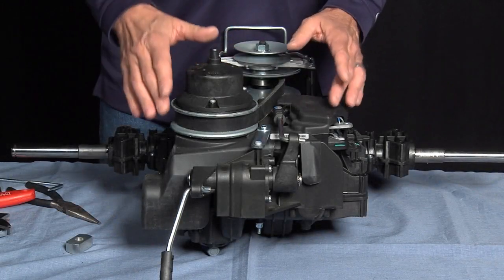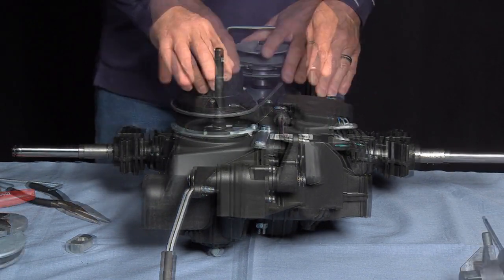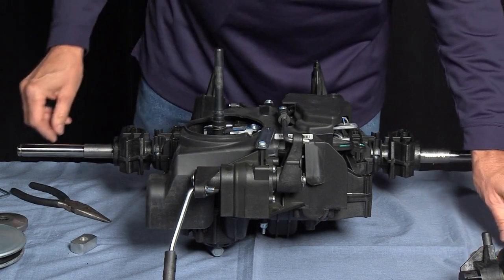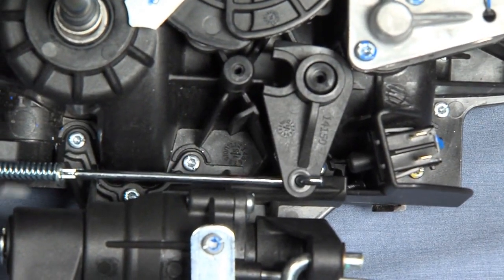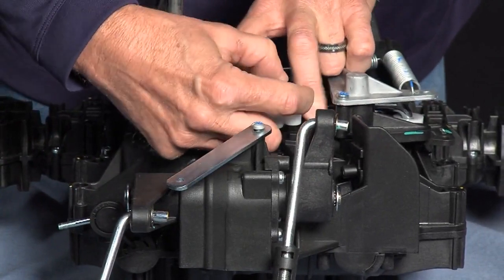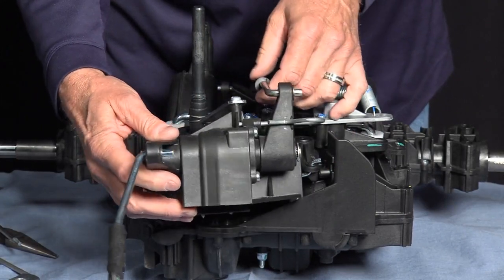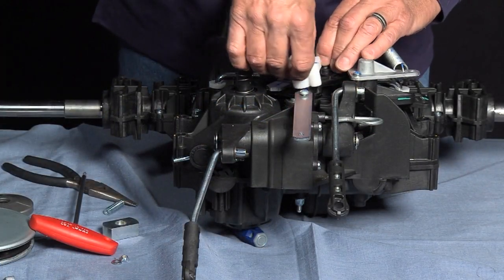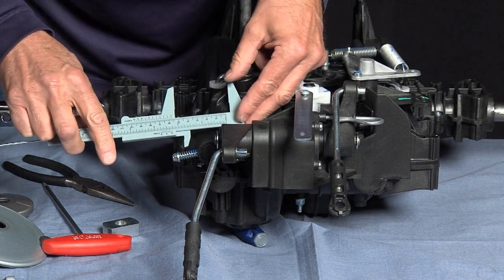How to Replace the Friction Pack on the RS800 CVT Transmission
This diy repair video shows how to replace the friction pack on a common RS800 CVT transaxle made by General Transmission. You'll need to replace the friction pack for loss or neutral or loss of drive in the riding mower.

To have a Sears Technician replace the friction pack or repair your riding mower, schedule service

Transcript:
The next repair that we’re going to do is to replace the friction pack. This is on a fender-shifted unit with either a loss of neutral or loss of drive. To replace the friction pack, we must remove the driven kit and the drive kit – and we refer to other videos for those repairs (remove the driven kit and remove the driver kit We’ve now removed the driven kit and the drive kit so now we’re going to remove the top cover, C-clips, shift arm and the friction pack. We remove all of the screws. We remove the C-clip, shift arm and the cover. There are 4 screws holding the friction pack. The best way to reach the one under the cam is to simply rotate this out of the way to get access. To get access to the bolt, we must remove the spring. You’ve got to rotate the cam. Then the friction pack comes off. The new friction pack is shipped with the pin. Training Bulletin TB71-59 will explain the removal of the pin (TB71-59 instructs you to set control lever in Neutral and connect the control arm to the transaxle – YOU MUST REMOVE THE SHIPPING PIN IMMEDIATELY AFTER ATTACHING THE CONTROL ARM – DON’T LEAVE THE SHIPPING PIN IN PLACE OR YOU WILL DAMAGE PARTS). At this time, we reinstall the friction pack. Tighten the screws. Reassembly starts with the cam holding the selector. It slides into place. Then reset the spring. The measurement between the spring must be 2.5 inches. The next step is the cover. Tightening torque should be 2.5 ft-lbs. Reattach the shift lever. Install the C-clip. Remove the pin. We have now reinstalled the drive kit and the driven kit.